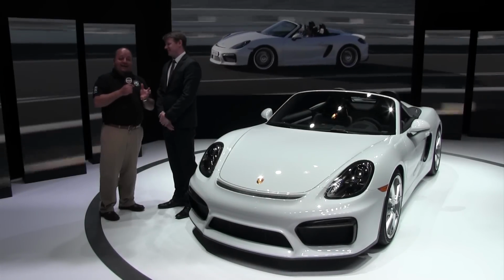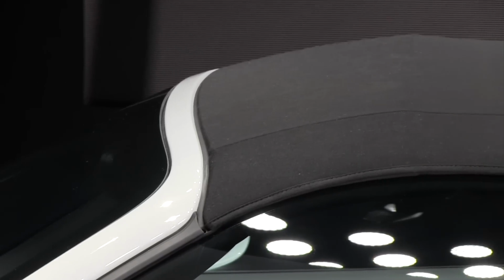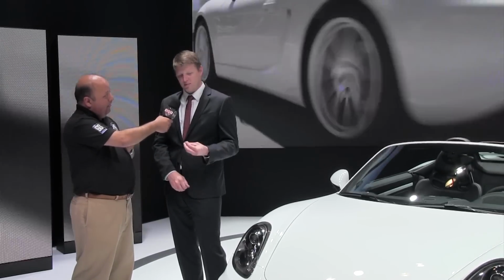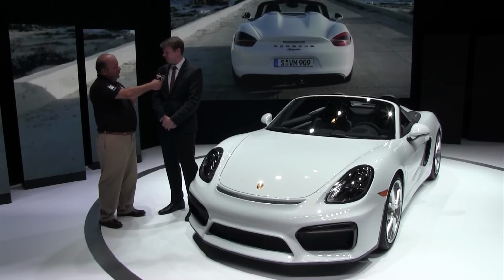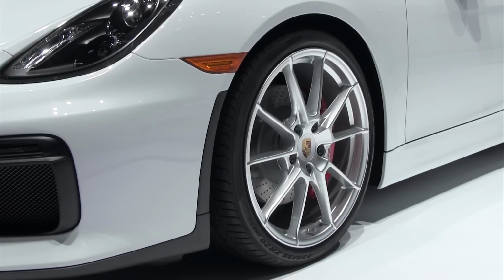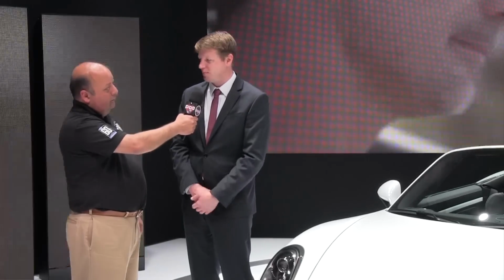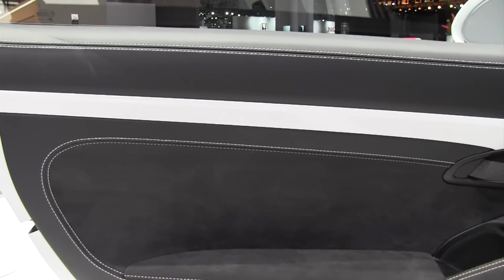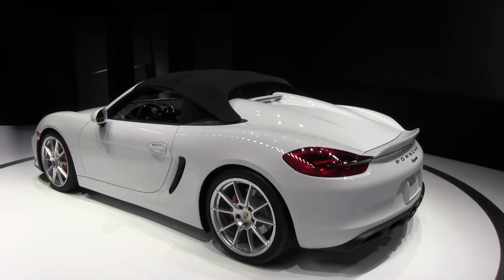PCA Spotlight: 2016 Boxster Spyder unveiled to members at NY Auto Show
On Friday Porsche Club of America members were treated to a private unveiling of the new Boxster Spyder before the New York International Auto Show (NYIAS) opened to the public. Members filed into the Porsche booth at 8 AM for the club preview event and were treated to presentations detailing the new Boxster and other models in the automaker's lineup.

Can the new Spyder achieve maximum velocity with the top raised? Is it easier to raise and lower the top than before? What makes it different from other Boxsters, the previous-generation Spyder, and the GT4? Watch the video to find answers to your questions and see the Spyder up close.